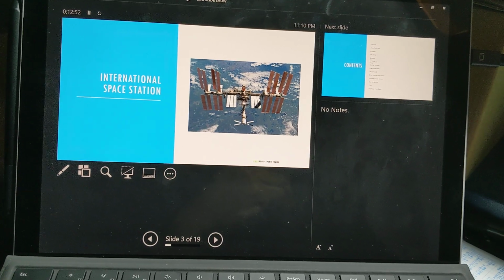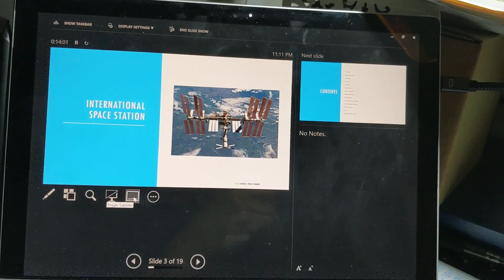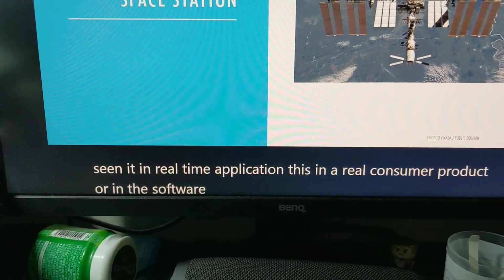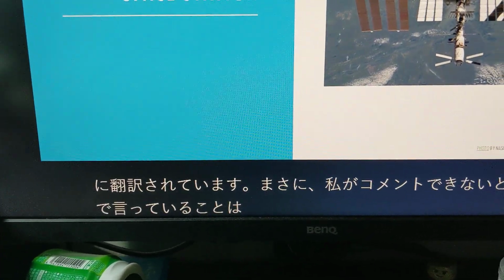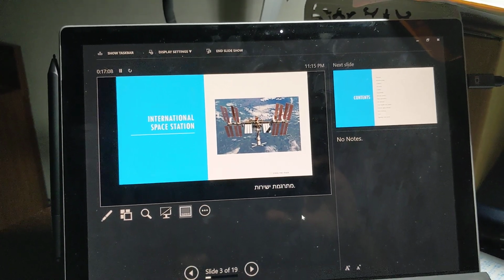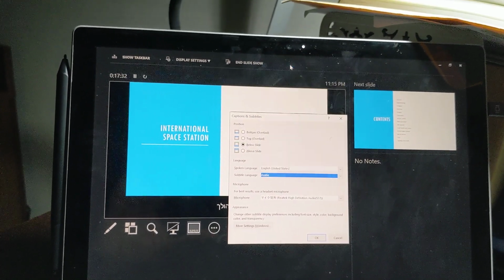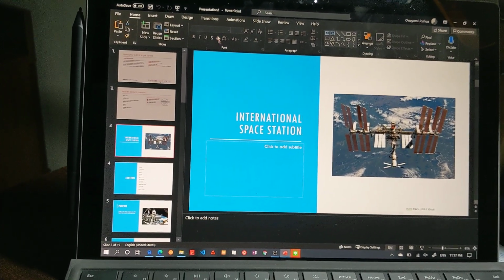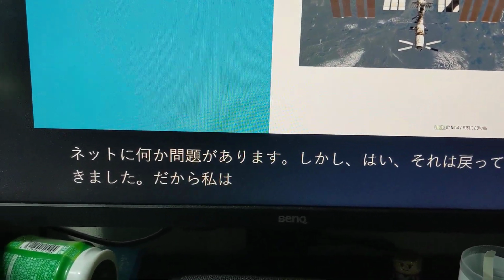Live Caption and Translation with Microsoft PowerPoint - Office 365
Demonstration of the live caption and translation feature in Microsoft PowerPoint Office 365. Awesome experience!